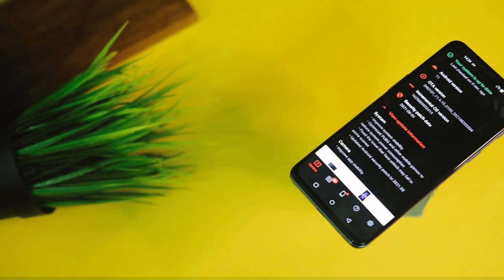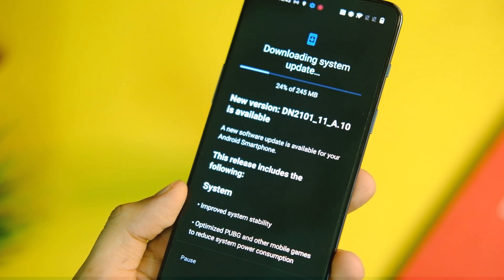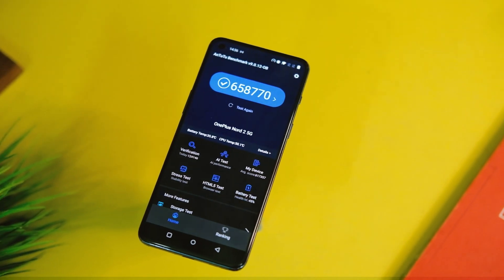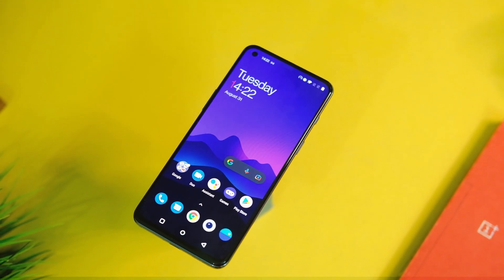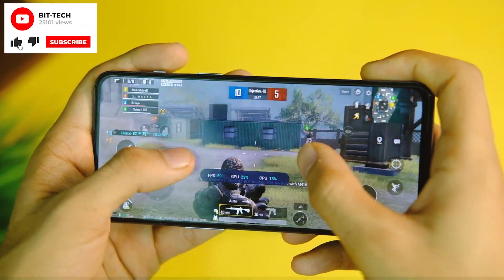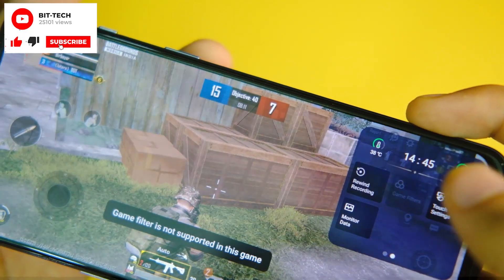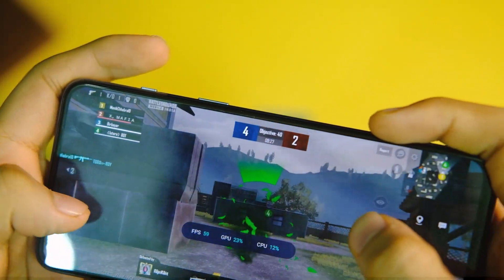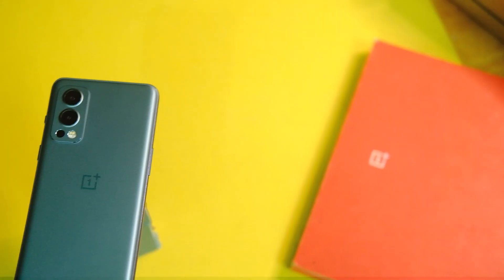OnePlus Nord 2 x 11.3.A10 Update : New BGMI Features & More !!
Hey everyone so in this video let's have a look at the unboxing and first look at the 11.3.a10 update for the oneplus nord 2 that brings new touch sensitivity features, gaming filters and more with august security patch so watch this video till the end.

Telegram community: T.me/op8tgcam

The best deals on amazon great indian festival:

Oneplus nord 2 features & specs:
Operating System: OxygenOS based on Android™ 11
CPU: Dimensity 1200 Mediatek
RAM: 6/8GB/12GB LPDDR4X
Storage: 128GB/256GB UFS 3.1 2-LANE
Battery: 4,500 mAh (2S1P 2,250 mAh, non-removable)
Best cases and screen protector for nord :
1.Oneplus nord tpu case black

2. oneplus nord mobistyle case

3.Oneplus nord sandstone bumper case :

4. oneplus nord spigen armor case: